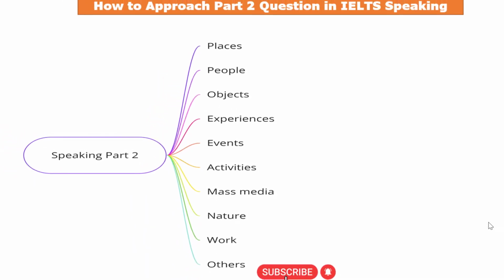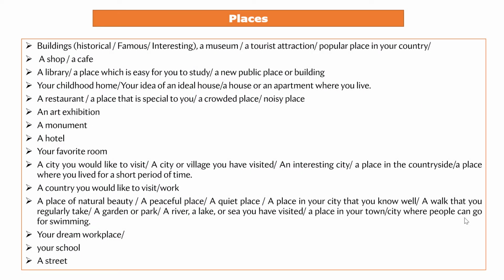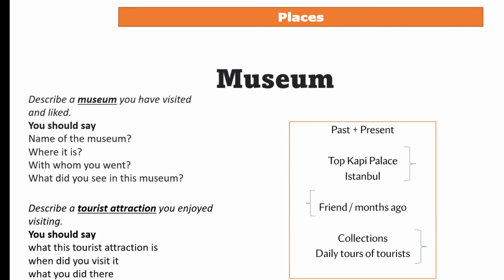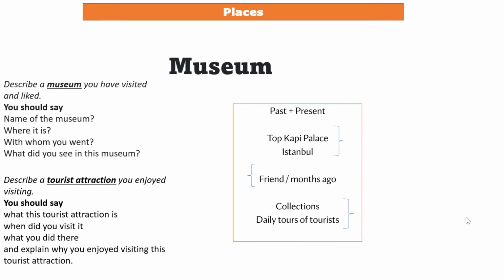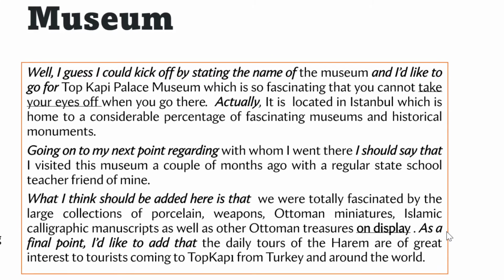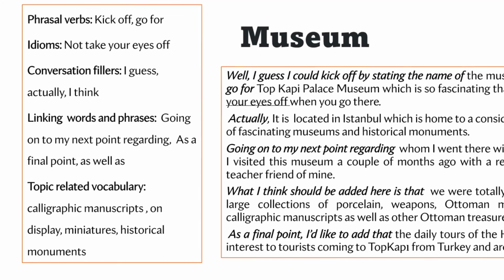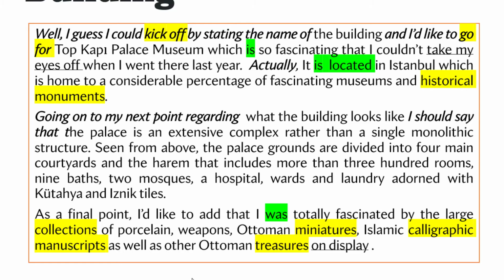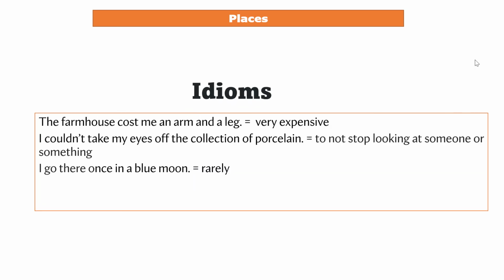IELTS SPEAKING PART 2: How to answer IELTS Speaking Cue cards in simple steps.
Speaking part 2 (places)
00:00 Intro
00:15 Grouping Part 2 topics
01:05 1. Group: Places
01:42  Places (Museums)
02:38 How to take notes in Part 2
03:45 Sample response using the template (Museum)
05:32 Sample response using the template (Building)
07:34 Practice